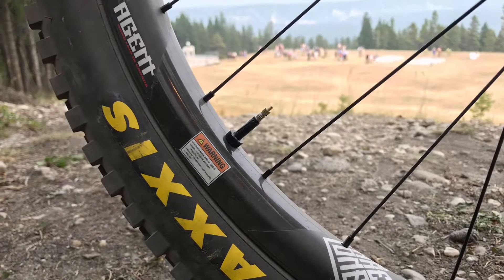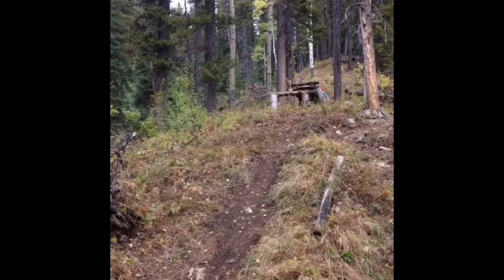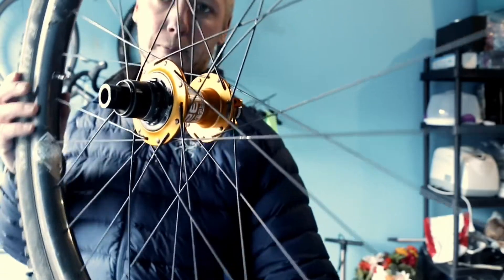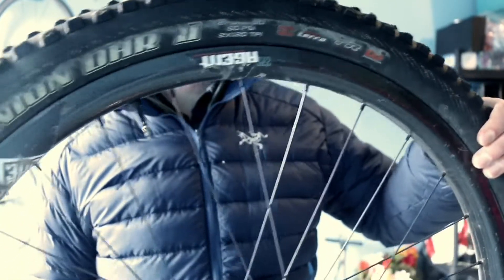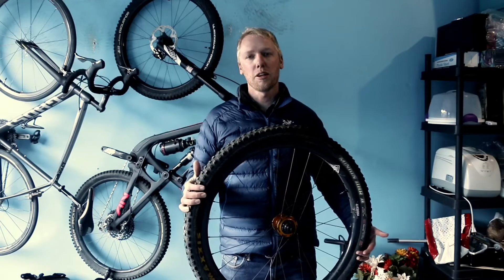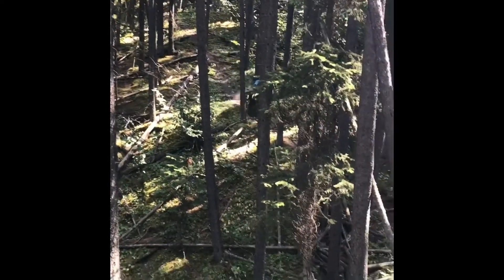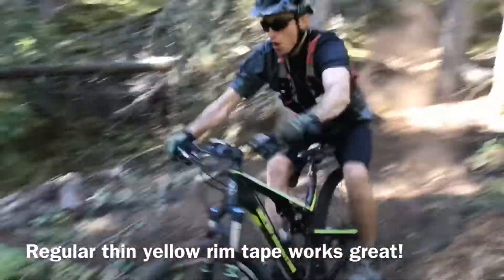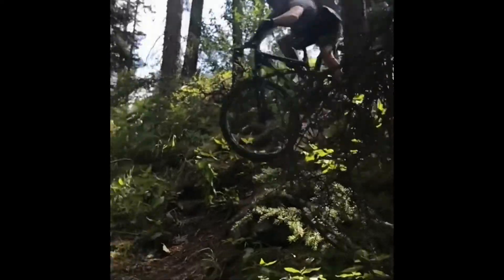We Are One Composites Agent Wheels Review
Front - Minion DHF 2.5 - 26 psi
Rear - Minion DHR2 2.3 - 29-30 psi